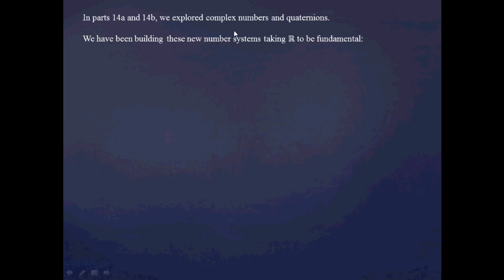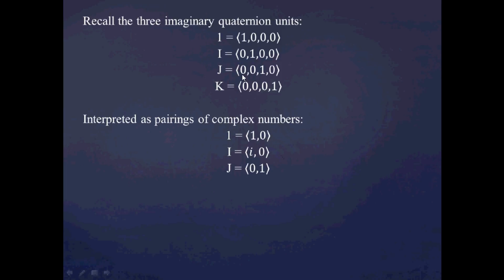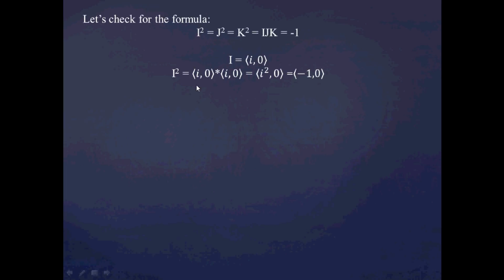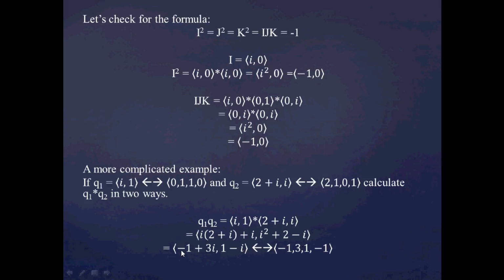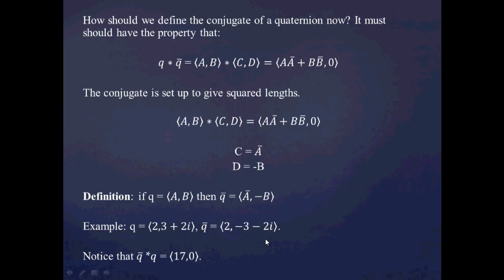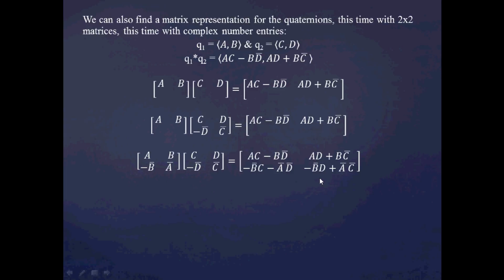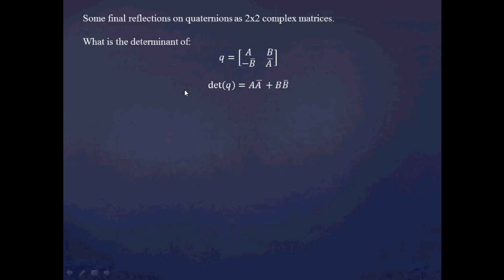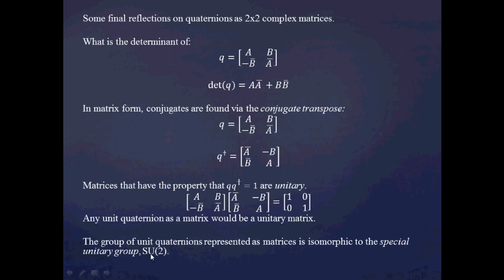Set Theory (Part 14c): More on the Quaternions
No background in sets required for this video. In this video, we will learn how the quaternions can be thought of as pairings of complex numbers. We also will show how the quaternions can be written as a 2x2 complex matrix as opposed to a 4x4 real matrix and how the unit quaternions form the special unitary group, SU(2).